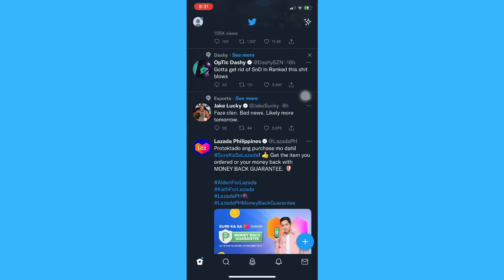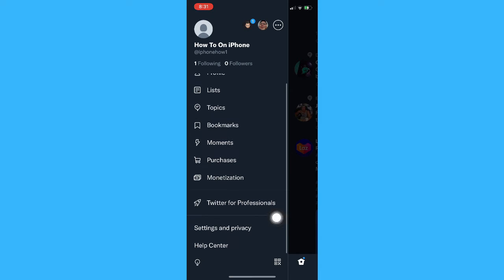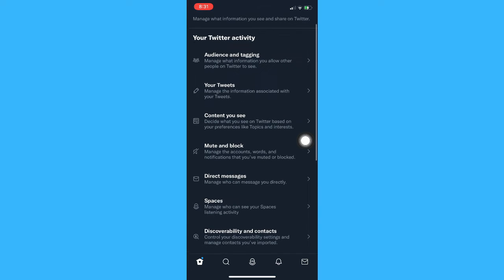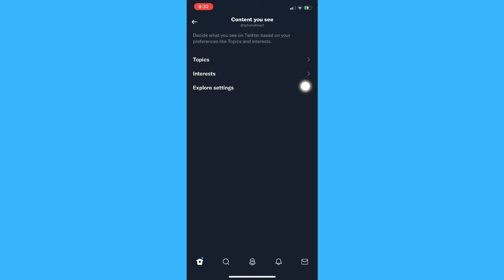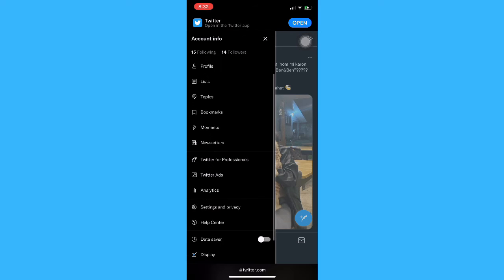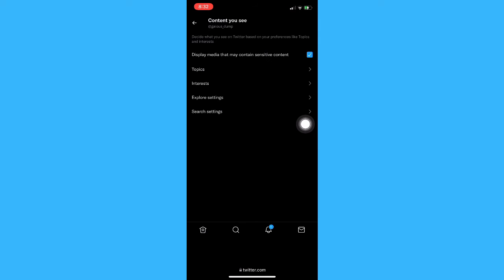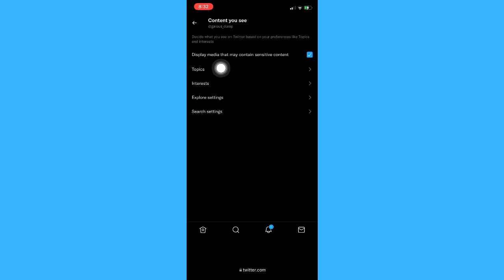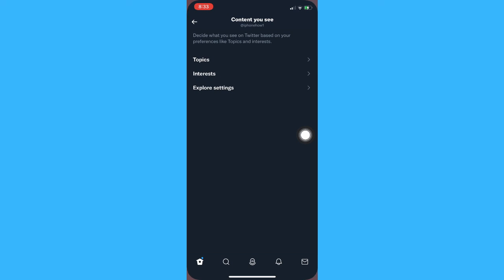How To Change Privacy And Safety Settings On Twitter In 2022.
Learn‎‎‏‏‎ ‎How To Change Privacy And Safety Settings On Twitter

In this video I will show you‏‏‎ ‎how to change privacy and safety settings on twitter